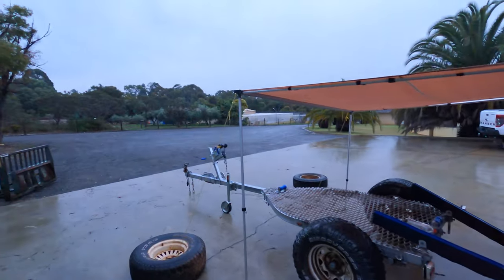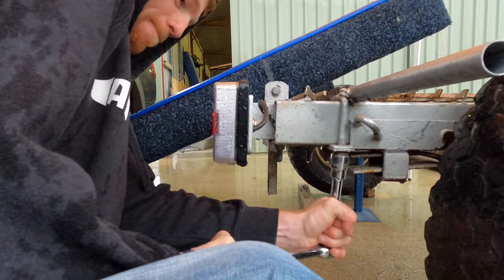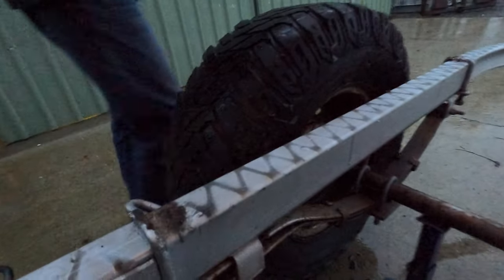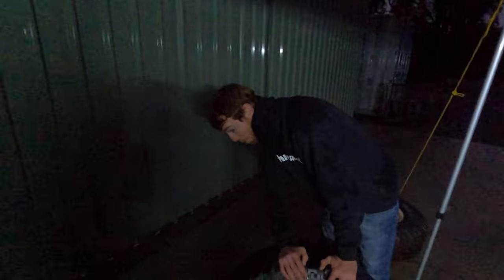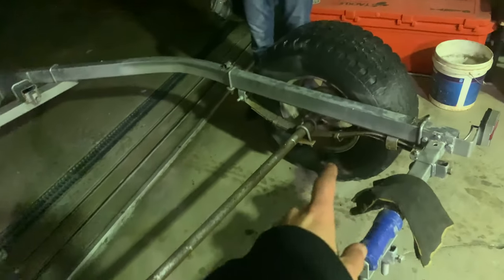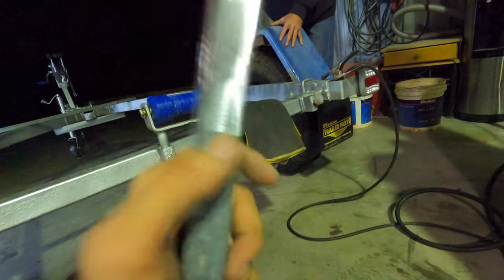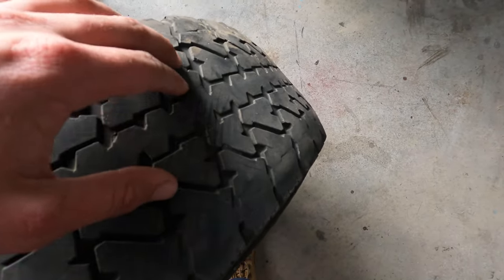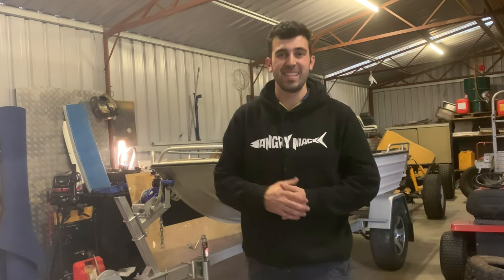GETTING BOAT TRAILER READY FOR PIT INSPECTION | BUDGET OFF-ROAD TINNIE BOAT BUILD | PART 4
Hey guys! Welcome back to Angry Mack Adventures.

In this Episode we get the trailer ready for inspection, including new bearings change, new mud guards, new wheels, new mud flaps and a new paint job!

This budget dinghy build is starting to look AWESOME!!